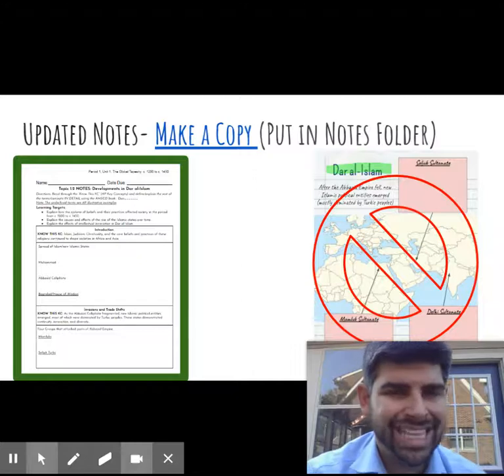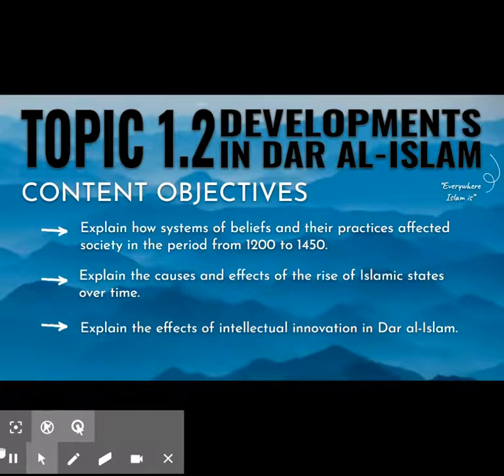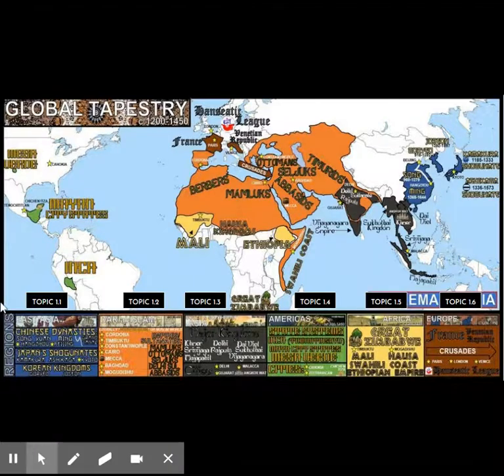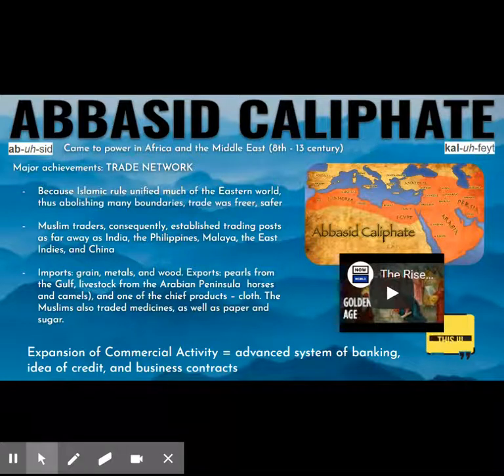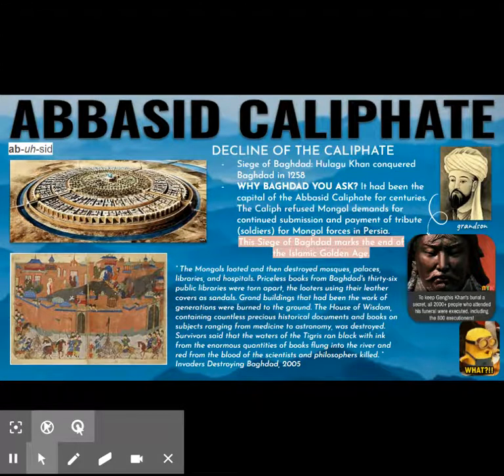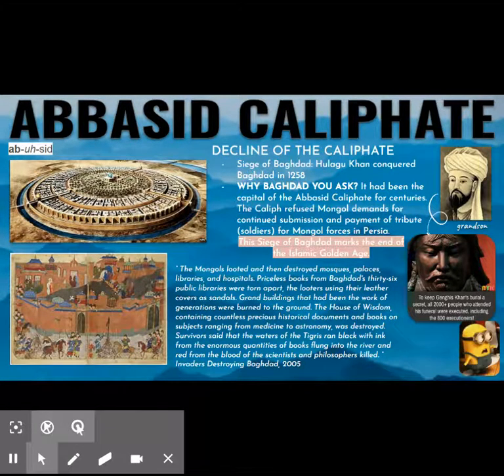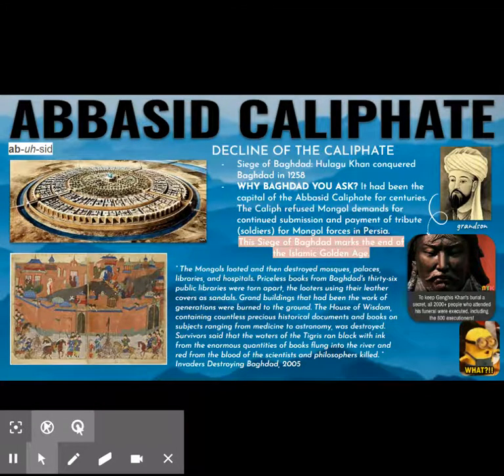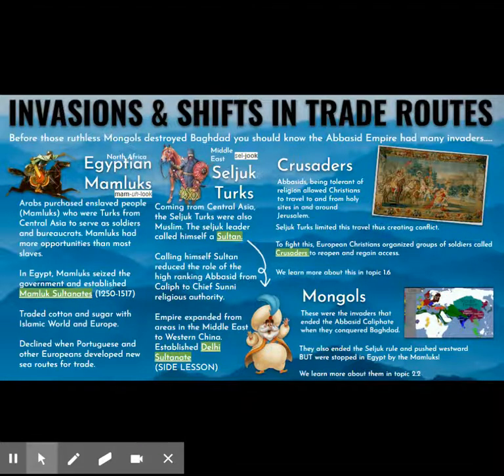Islam Lecture Pt. I